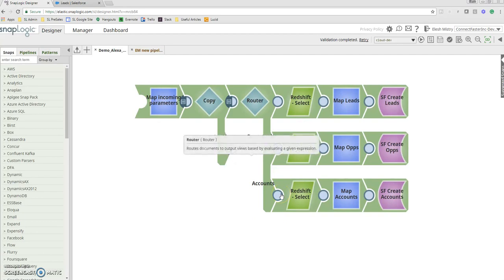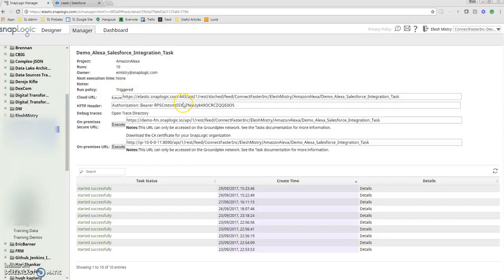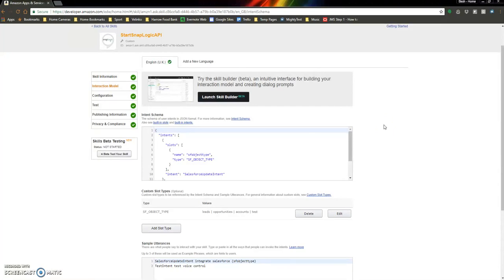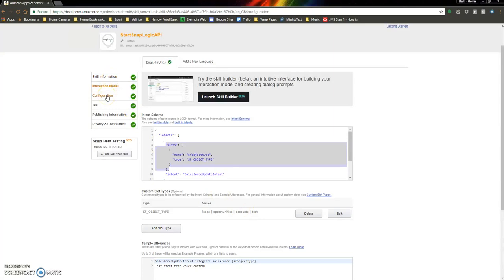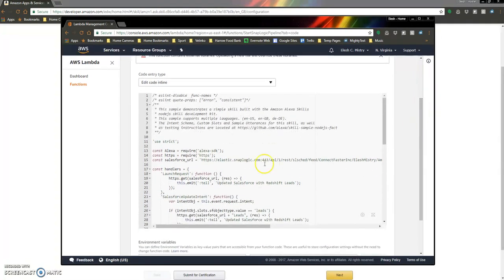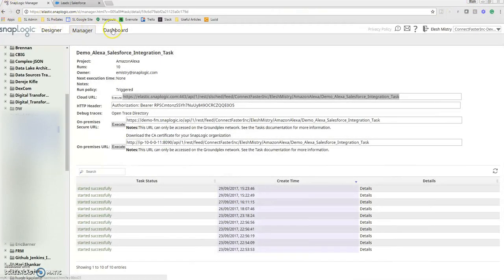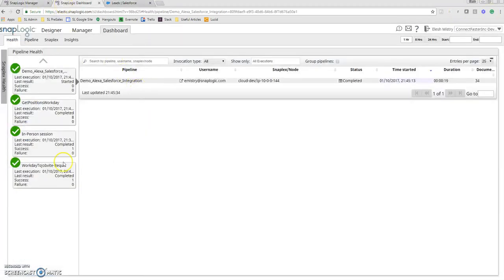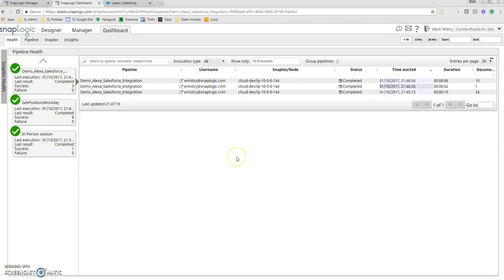SnapLogic - Amazon Alexa Integration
SnapLogics neat way of automatically creating triggered tasks by default lends itself to integrate with products like Amazon Alexa. The following 10 min video gives an overview of how this can be done.